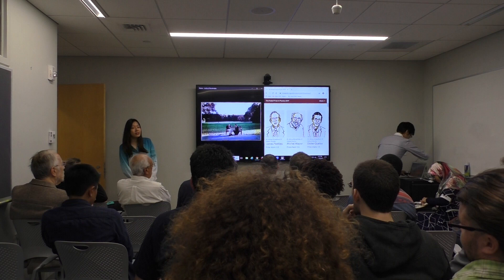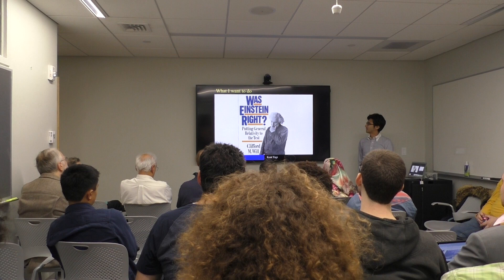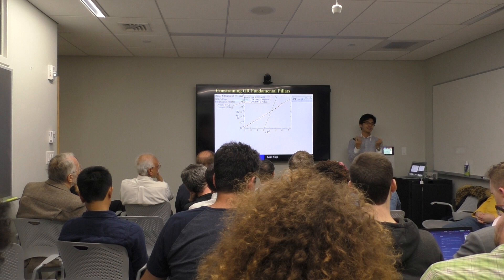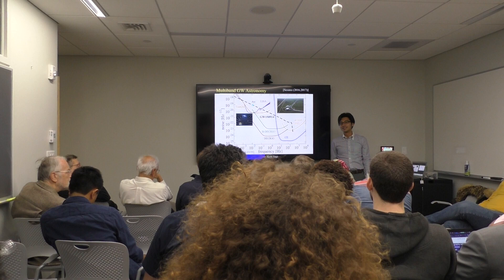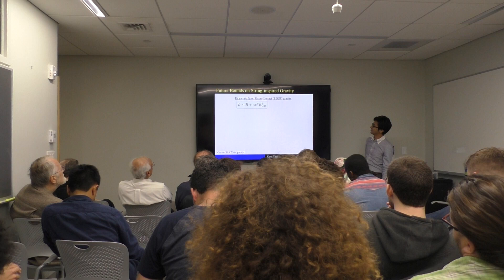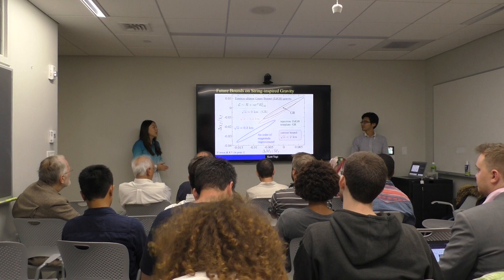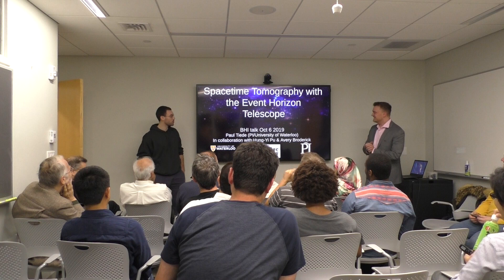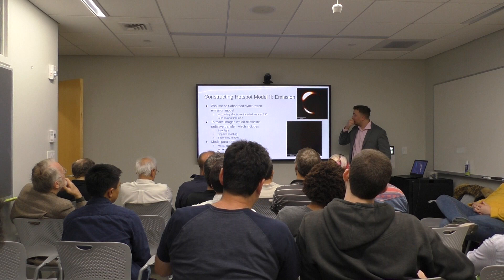BHI Colloquium (Oct 8) - Kento Yagi & Paul Tiede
Weekly BHI colloquium featuring Prof. Kento Yagi (physicist) from University of Virginia and Paul Tiede (astronomer) from the Perimeter Institute.